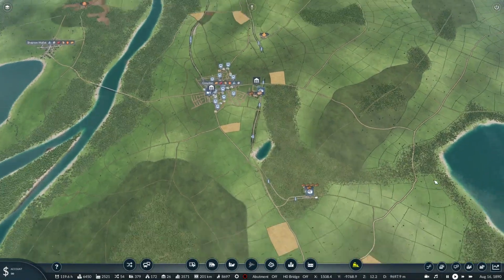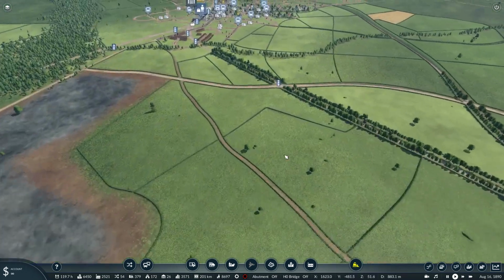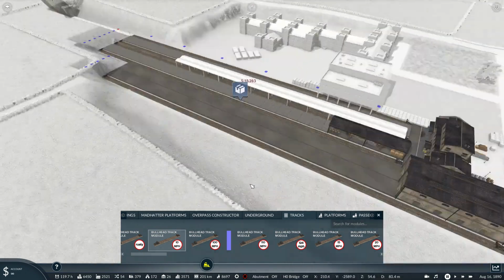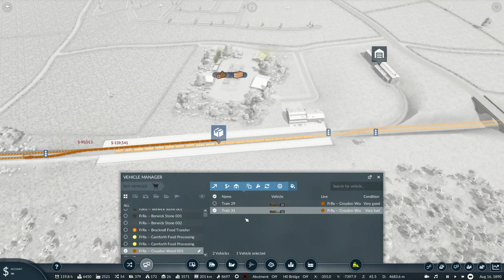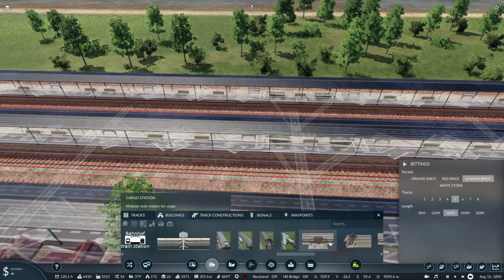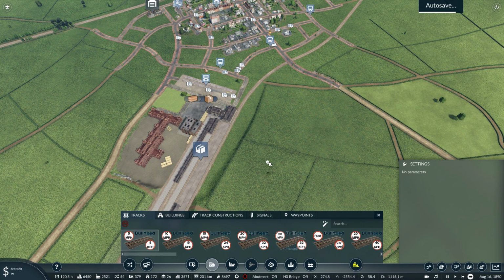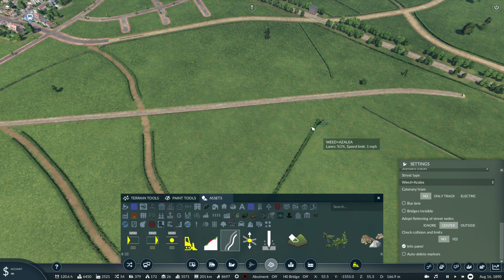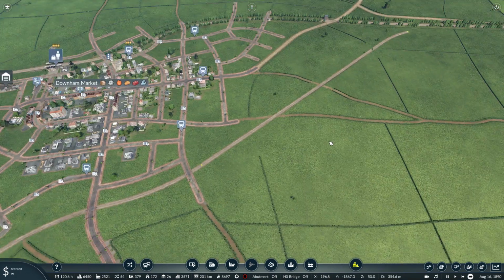Transport Fever 2 - The UK Mods Series | Reworking The Goods Factory Station | #073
Transport Fever 2 - The UK Mods Series | Taking some time in reworking the goods factory in this video, to make sure that the freight can run north now, instead of just being stuck to the south of the map!